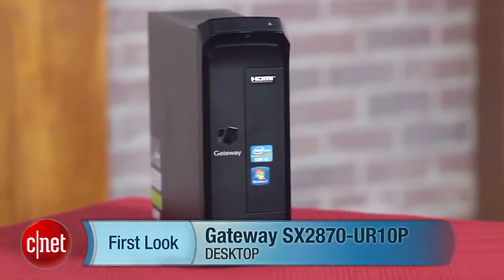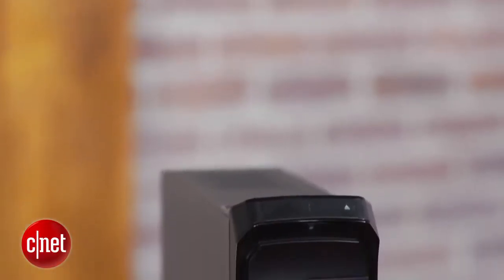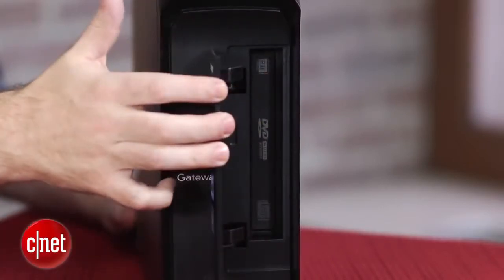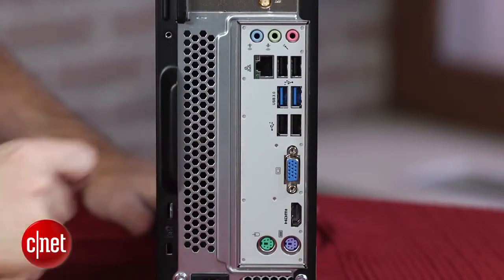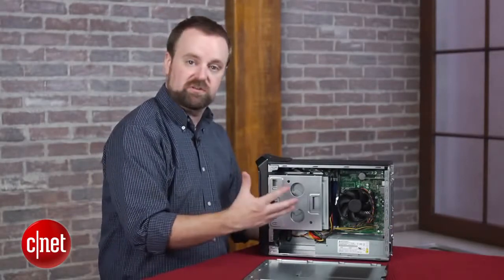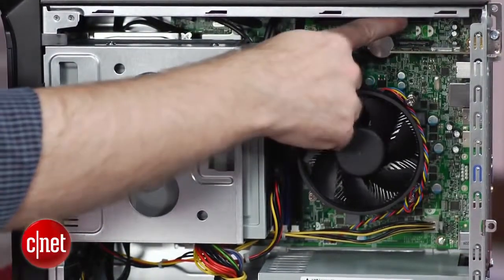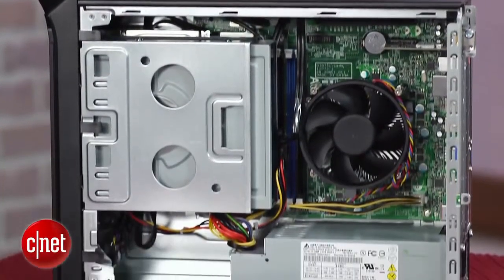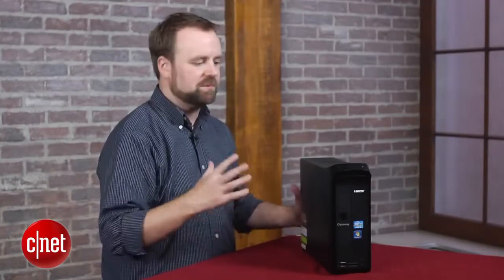The Gateway SX2870 UR10P is a compact workhorse PC First Look